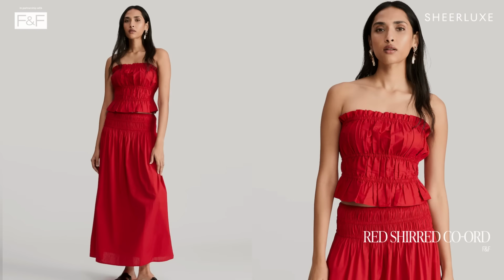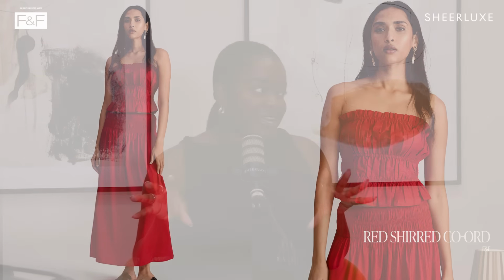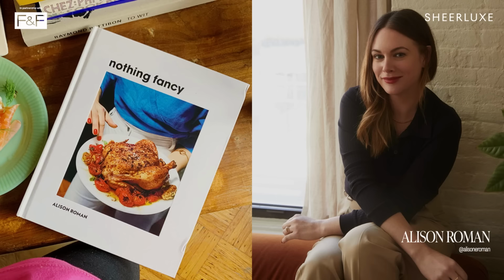Dinner Party Outfits, Stylish Tablescapes & Hosting Without the Stress | SheerLuxe Vodcast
On this episode, Charlotte Collins is joined by chefs Natalie Chassay and Benjamina Ebuehi. Known for their creativity both in the kitchen and around the table, they share their tips on how to pull off an impromptu dinner party, salvage a sauce-stained outfit and style it out when things don’t go as planned…